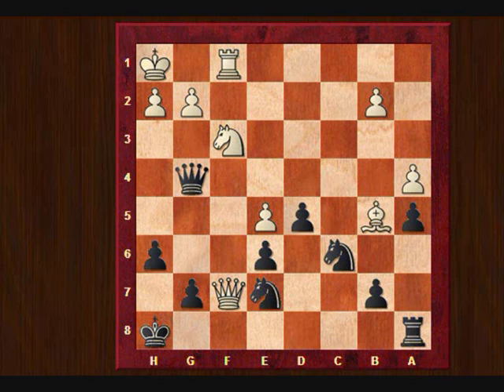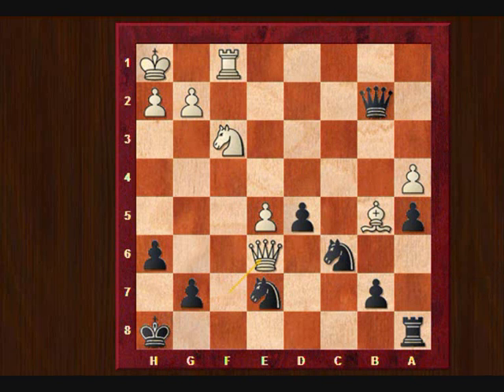Chess: my thinking process